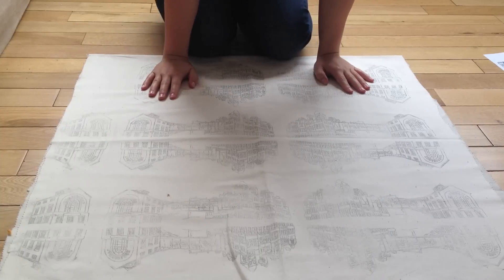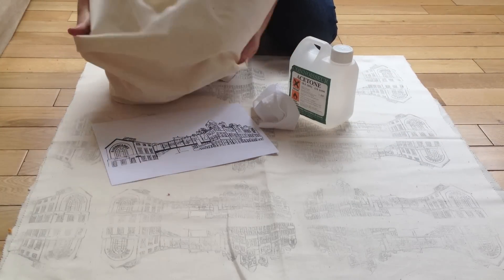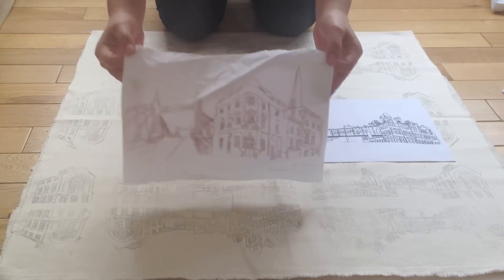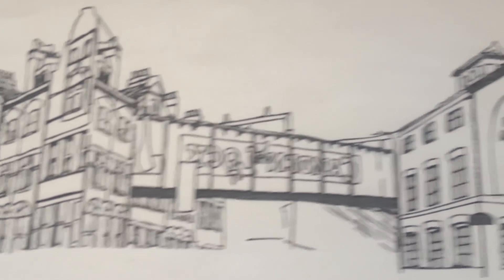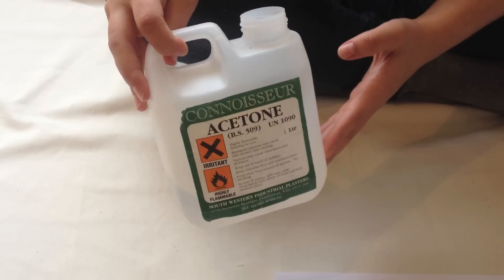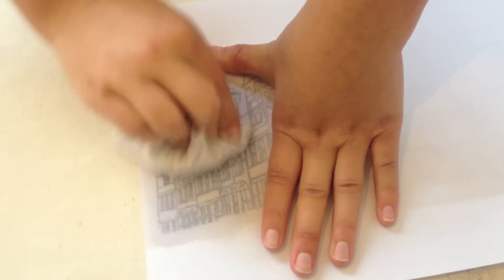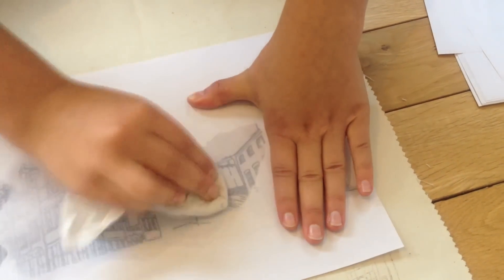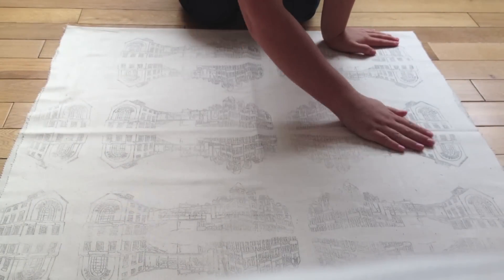How to transfer a photocopy to fabric using Acetone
In this tutorial I will take you through the steps needed to transfer your own design onto material using a photocopier and Acetone to create a unique piece of fabric.